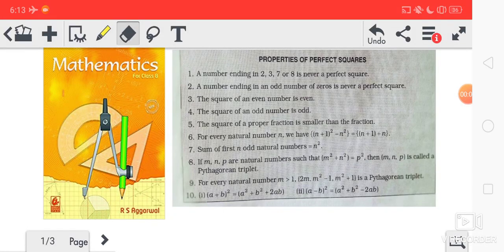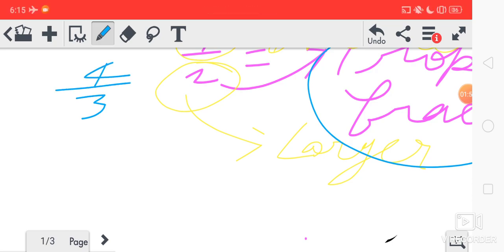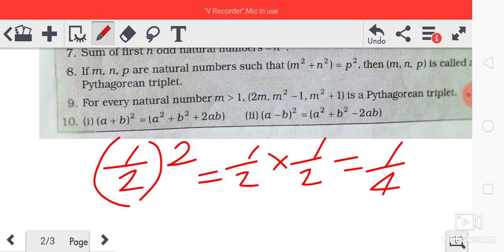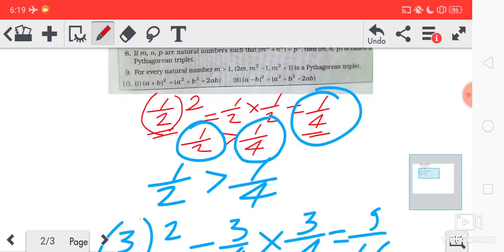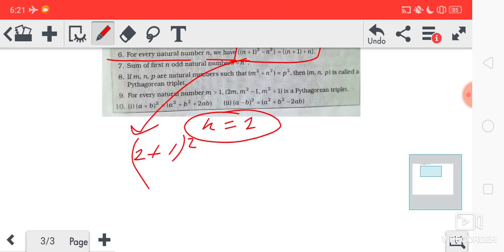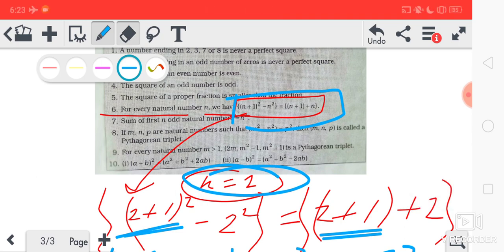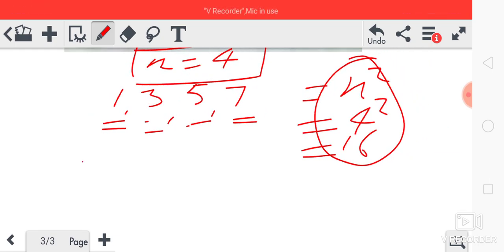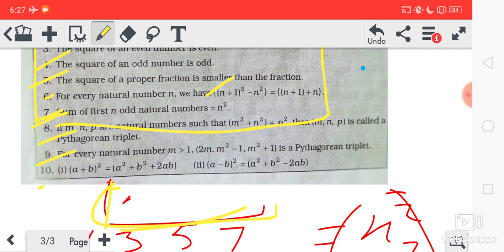RS Aggarwal Maths class 8 chapter 3 Square and Square roots part 6